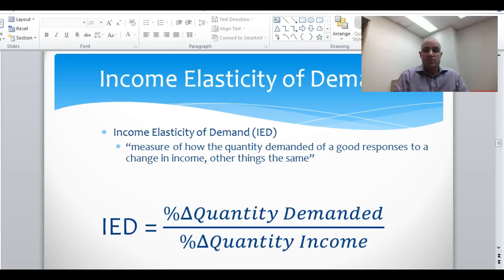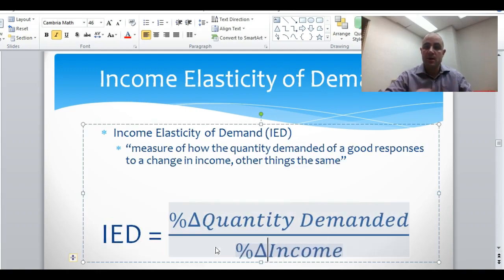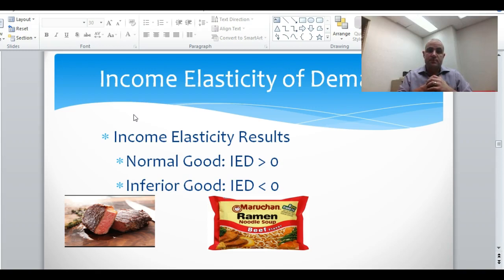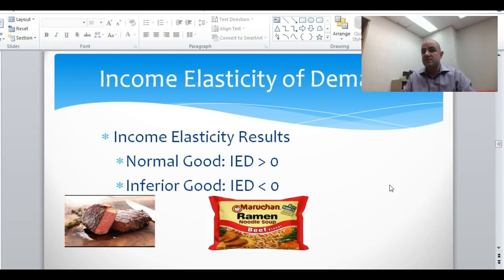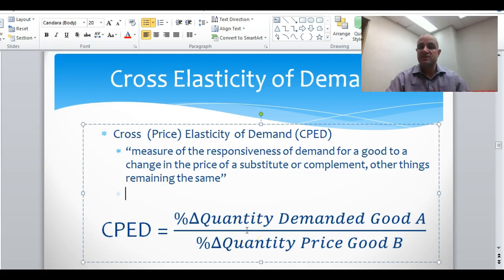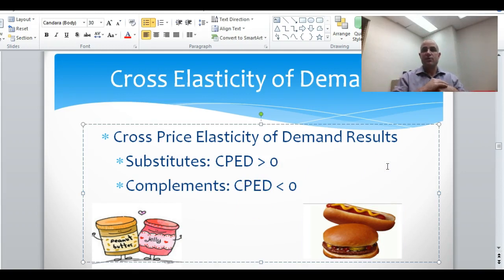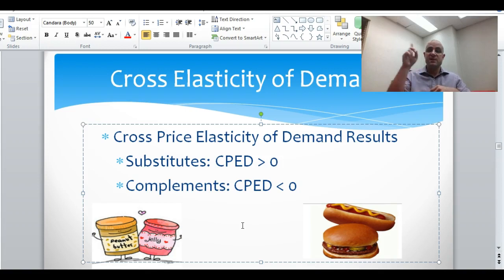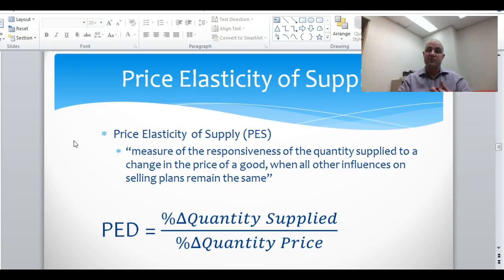Economics - Other Elasticities